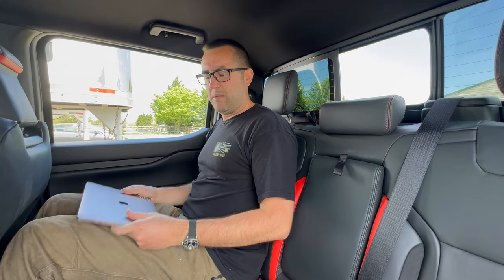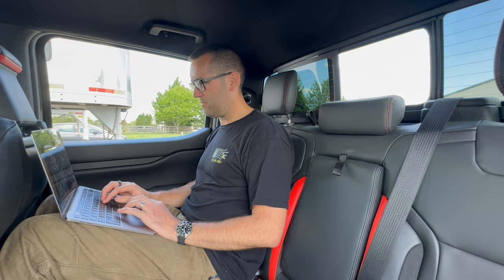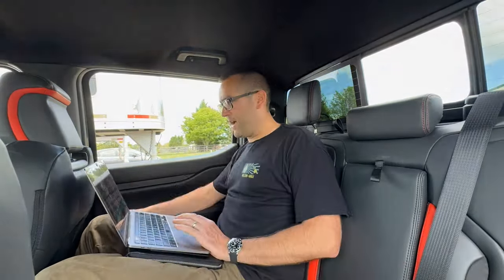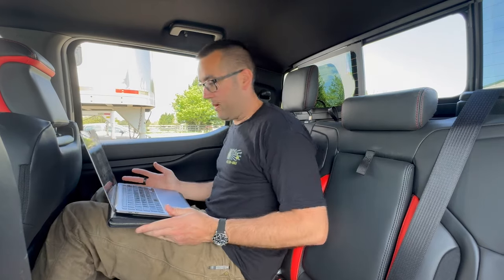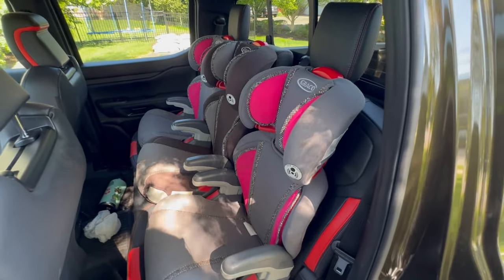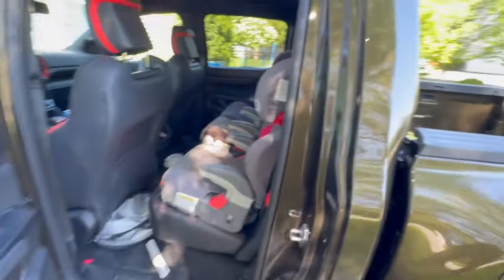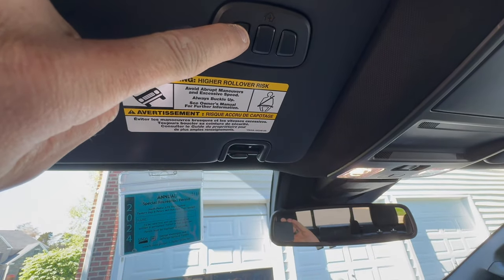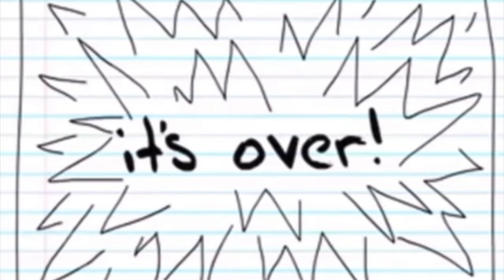Sat for over an hour in the back seat of my 2024 Ranger Raptor, plus tried 3 car seats across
update, back seat is really great in the ranger raptor